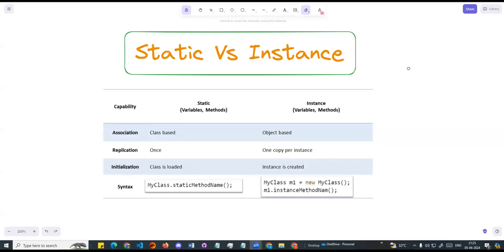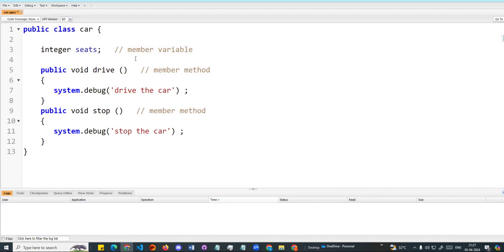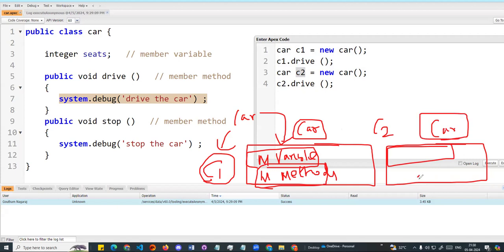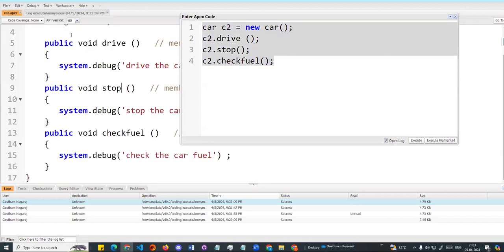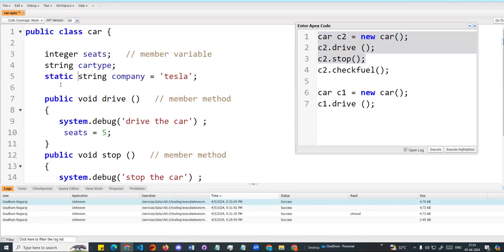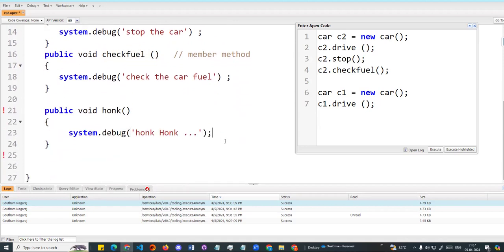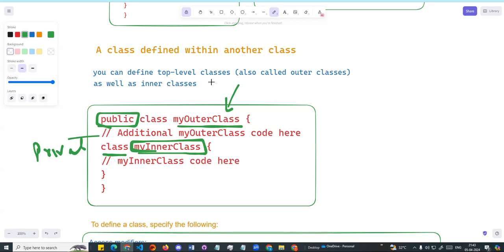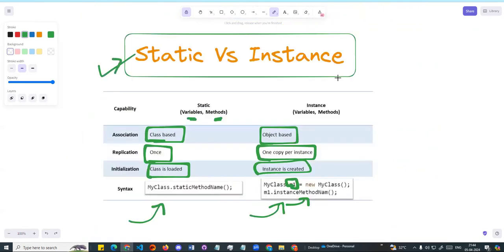19 Static vs. Instance Members in Apex class | TAMIL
In this video, we delve into the fundamental concepts of static and instance members within a class, using the example of a car class.

We explore how static variables and methods are shared across all instances of a class, while instance variables and methods are unique to each object created from the class.

Through practical code examples, we illustrate how static members operate independently of object instances, whereas instance members interact with object-specific data.

 By the end of this tutorial, you'll have a clear understanding of the distinction between static and instance members, empowering you to make informed design decisions in your object-oriented programming projects.

Hey Salesforce enthusiasts! 👋 Check out these valuable playlists and documents curated just for you:

   🎥 Short, informative videos on key Salesforce Admin topics.

   🤝 Dive deep into understanding relationships in Salesforce.

   📚 Comprehensive videos covering standard objects in Salesforce.

   🔐 Learn the ins and outs of data security practices.

   🚀 Engage in live sessions to enhance your Salesforce Admin skills.

   📑 Get hands-on with a detailed admin project document.

Feel free to dive in, expand your knowledge, and share these resources with fellow Salesforce enthusiasts! 🌟 Let's empower each other on this learning journey. Salesforce AdminLife LearningResources SalesforceCommunity 🌐✨